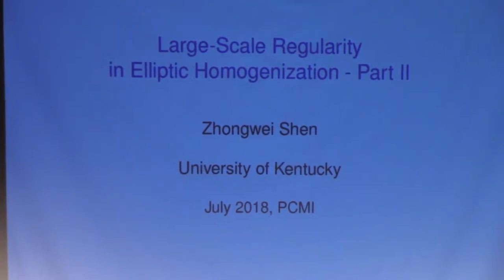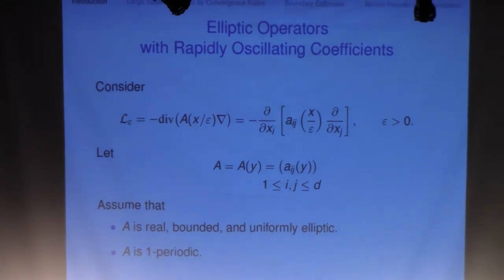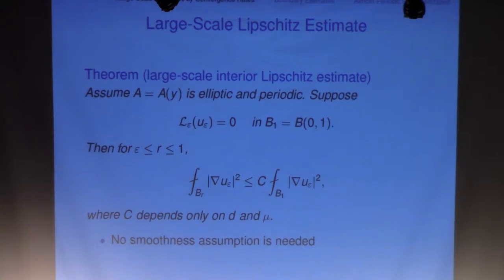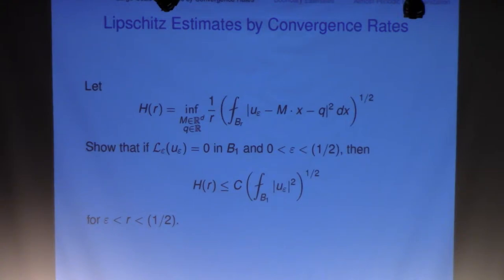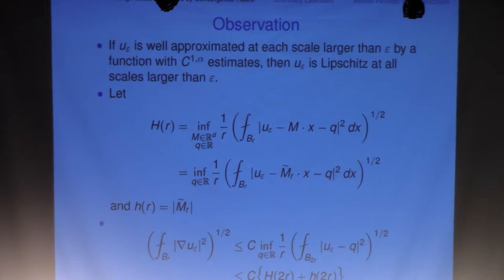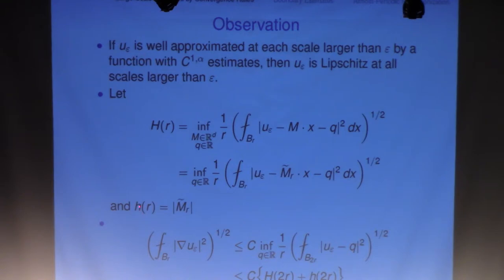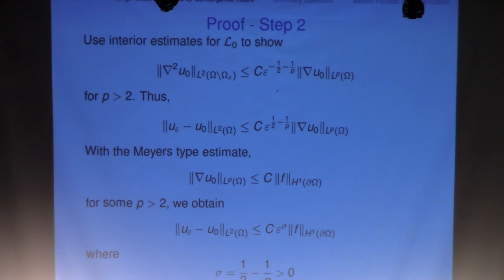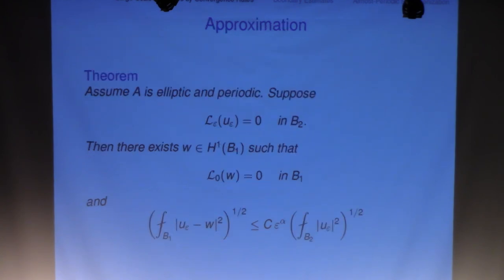Zhongwei Shen, lecture 4.1 Boundary Value Problems with Oscillating Boundary Data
Lectures on Elliptic Homogenization
Lecture IV Boundary value problems with oscillating boundary data
Zhongwei Shen, University of Kentucky

Boundary Layers in Periodic Homogenization

In this short course we will present some of the recent development on homogenization of second-order elliptic equations with rapidly oscillating periodic coefficients. We will start with an introduction of the classical homogenization theory and then study the quantitative properties of solutions: convergence rates and uniform regularity estimates. Finally, we describe recent work on the analysis of boundary layers for solutions of boundary value problems with oscillating boundary data.

Lecture I Introduction to homogenization of elliptic equations
Lecture II Convergence rates
Lecture III Uniform regularity estimates

Prerequisites: A year-long graduate course on PDEs and a year-long graduate course on real analysis.